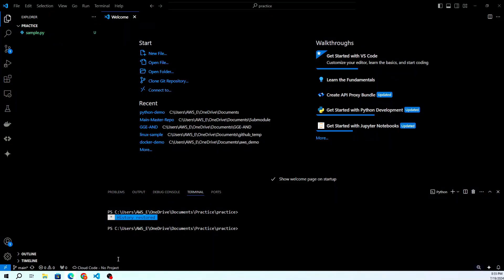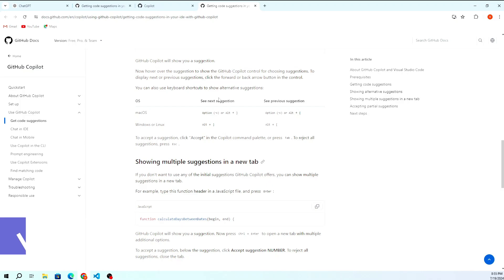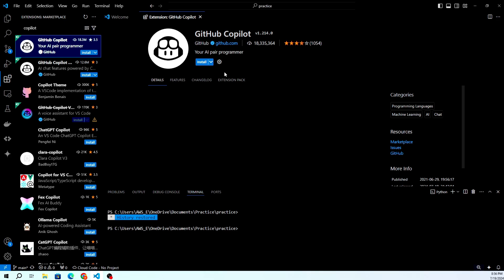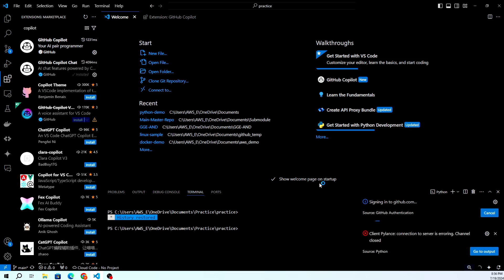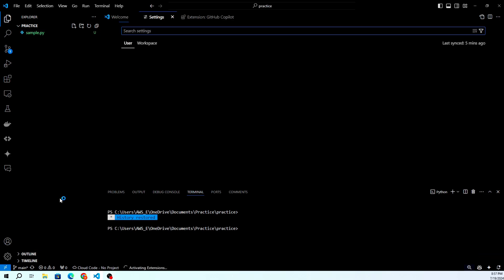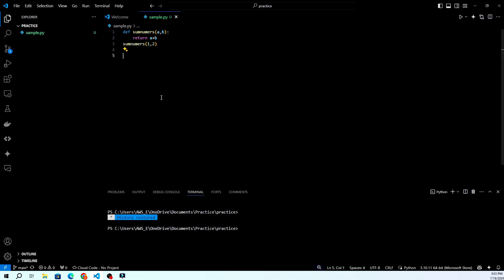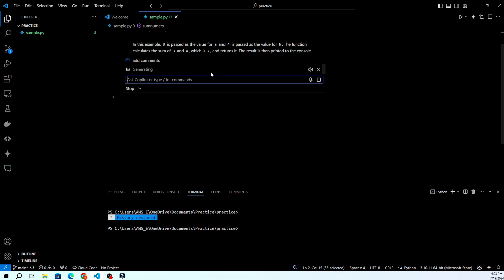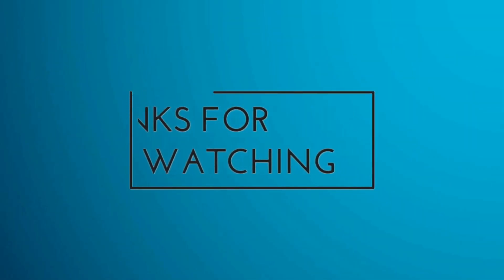✅ How to Setup GitHub Copilot in VS Code (2025) | Best AI Pair Programmer for Beginners!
⚡ Set up GitHub Copilot in Visual Studio Code in just 3 minutes! This quick tutorial shows you exactly how to install and use Copilot — GitHub’s AI coding assistant — inside VS Code.

🛠️ What’s Covered:
✅ Install GitHub Copilot extension
✅ Sign in with your GitHub account
✅ Start writing code with AI suggestions
✅ Copilot settings & quick tips

📌 Whether you're a beginner or pro, this guide helps you get started fast!